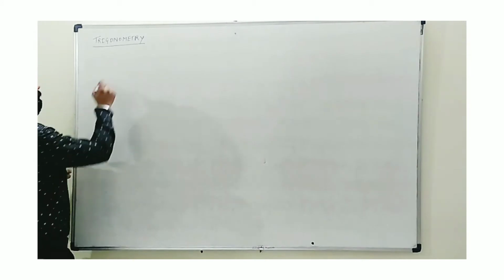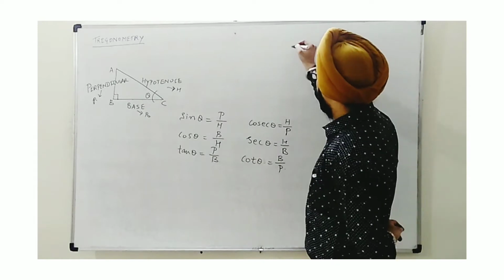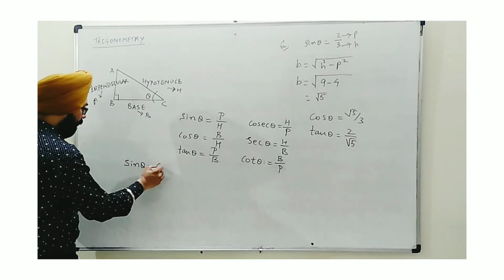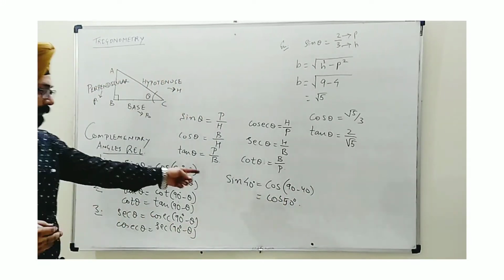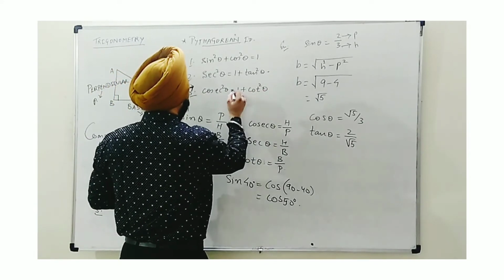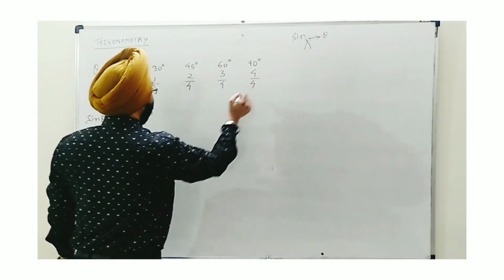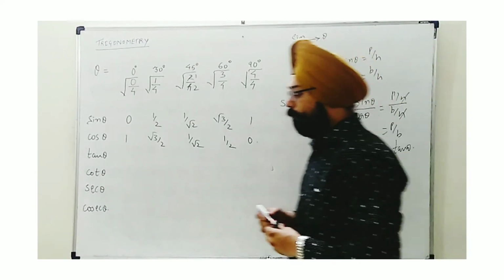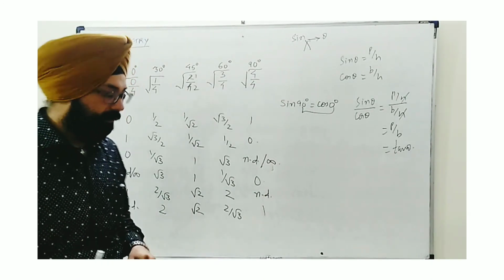Trigonometry 1 /introduction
Quick rev of concepts of 11th std/10th/maths/by Jagjeet Singh